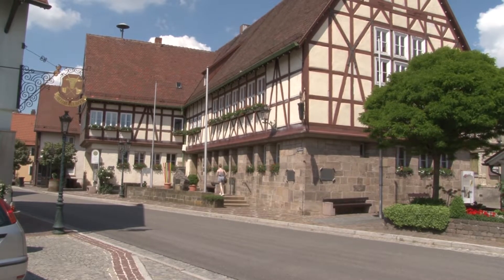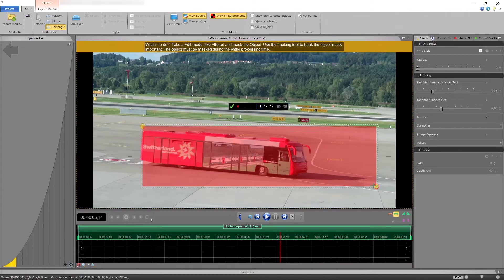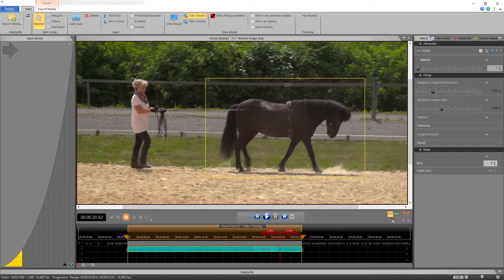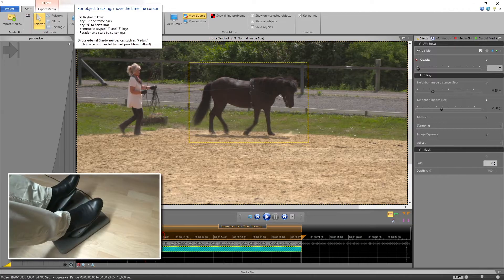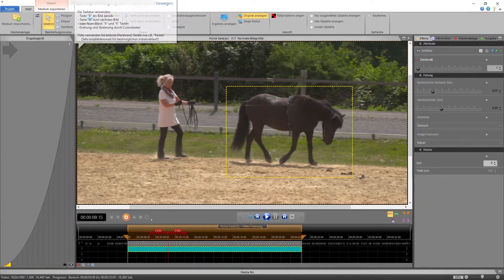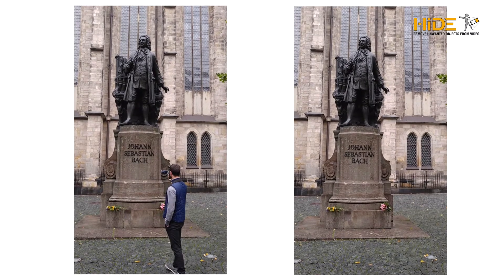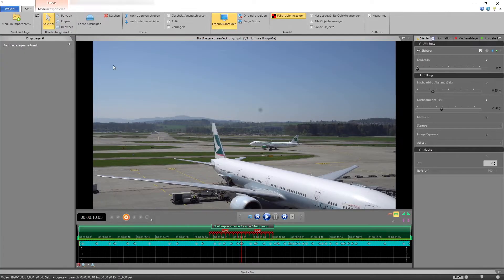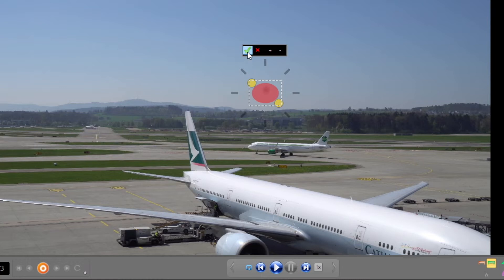proDAD HIDE (Trailer English) Delete unwanted objects from video, quick and easy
HIDE can do magic – all done automatically within the shortest time without any manual effort!

How often in the past have you been upset about ruined recordings because a person has been walking through your picture or other disturbing objects have gotten in the view. With HIDE you render the disturbing object invisible which helps you saving unrepeatable moments and precious memories.

HIDE is an ideal tool equally suited for professional and holiday shooters, for YouTubers as well as sophisticated cinematographers. HIDE is a true problem remover whenever something gets into your frame that might either distract the viewer or simply does not belong there. Most of the time those glitches become evident during editing - when there is no chance anymore for a second take.

HIDE can truly do magic. First you mark the unwanted object by applying the intelligent automatic tracking mode. After an analyzing process HIDE will substitute the object by its original background – all done automatically within the shortest time without any manual effort. For this process HIDE will need some seconds of footage before and after the object to be removed has gotten out of view.

Compared to a conventional and rather imperfect clone stamp and other time and work intensive substitution methods as featured in an NLE program, HIDE’s innovative technology offers the far better quality within a fraction of the time.